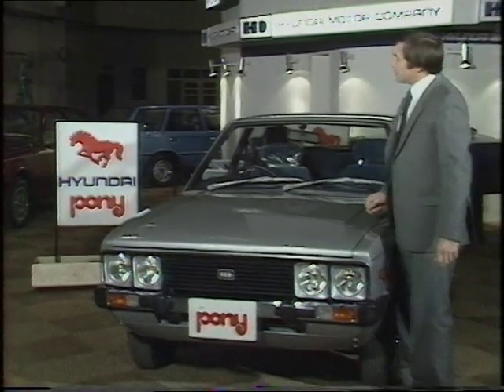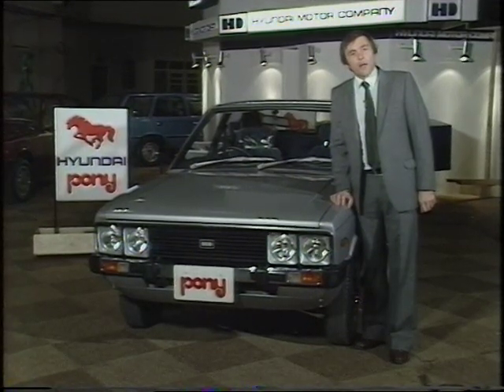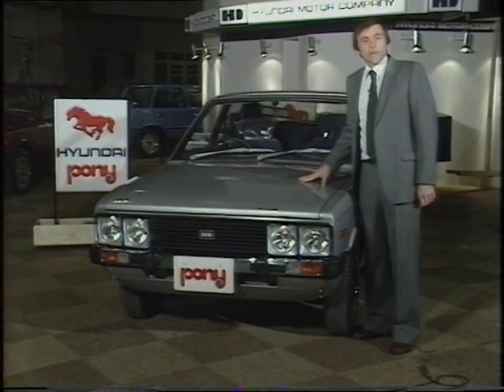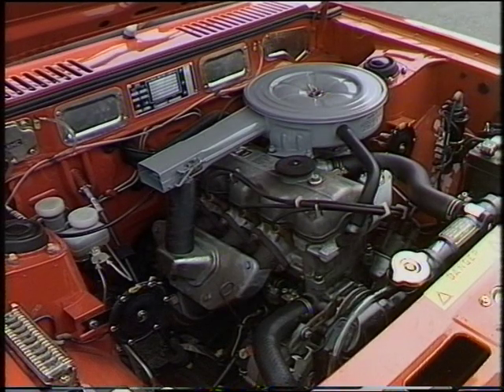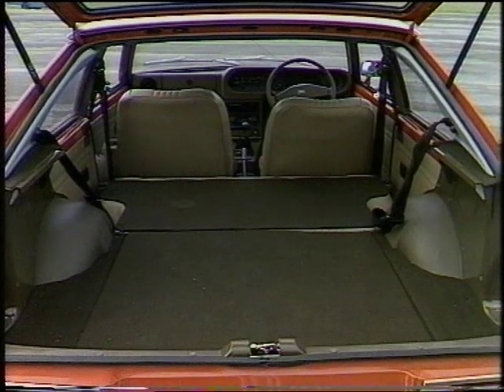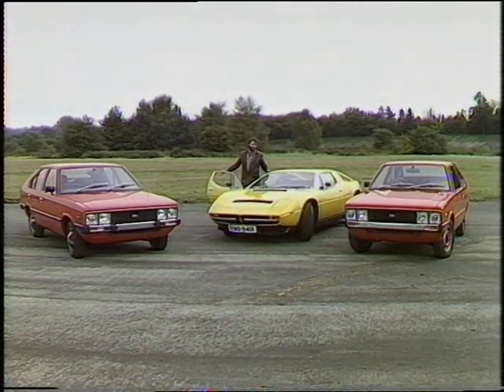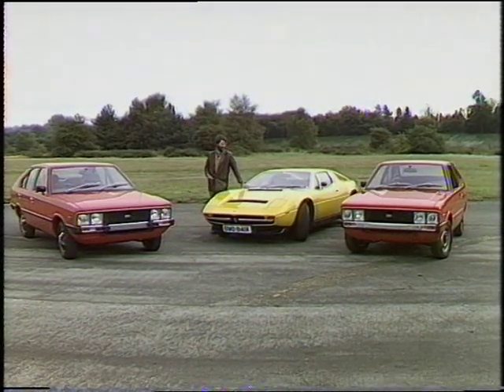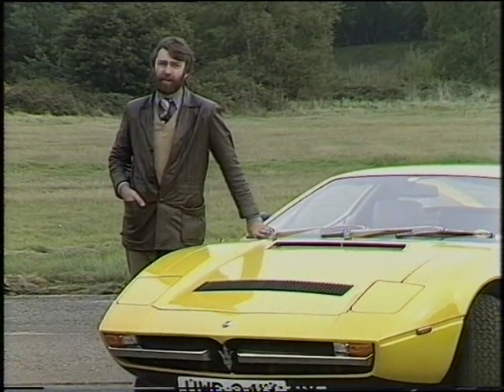Korean Cars | Hyundai Pony | Car Review | Wheels | 1981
'Wheels' presenter Tony Bastable takes a look at the latest South Korean import to hit the trade show stands - the Hyundai Pony.

Quote: VT25513